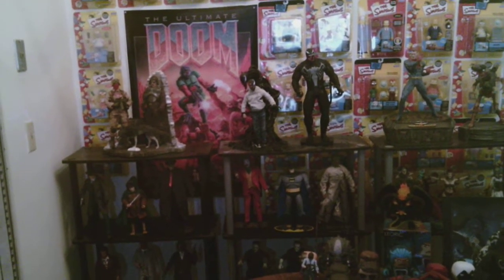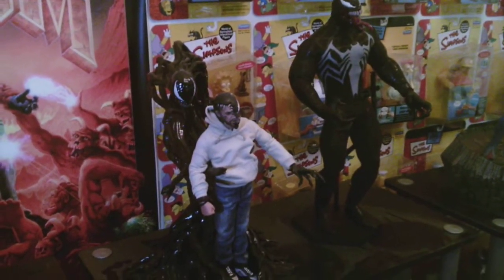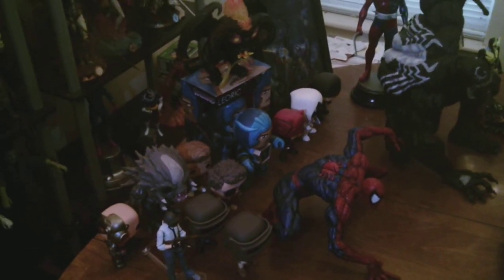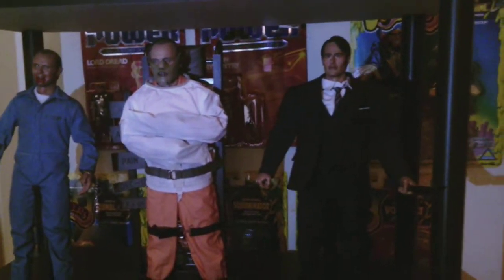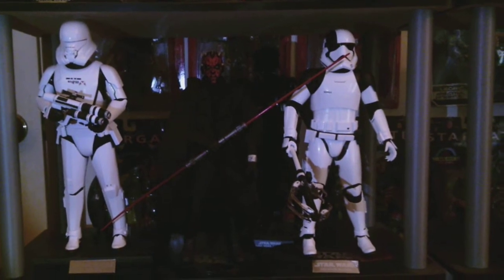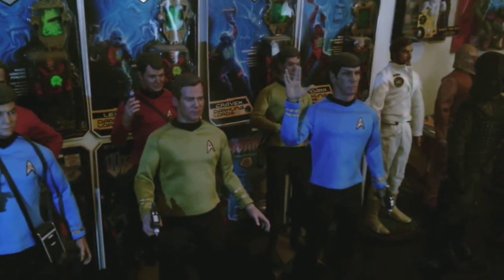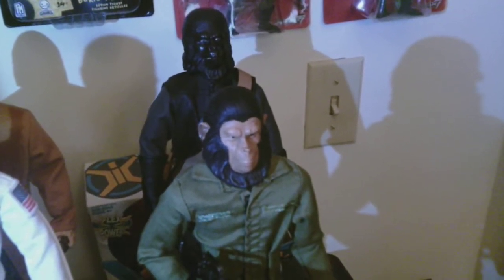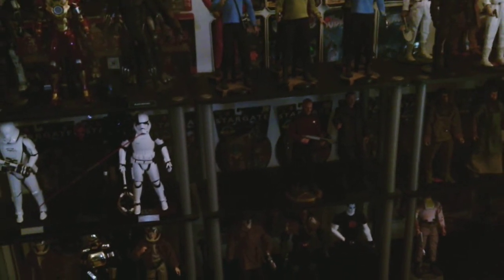Shelf Update: 3-29-21